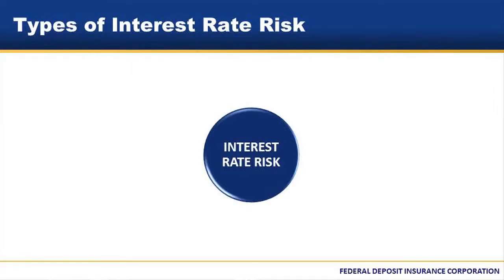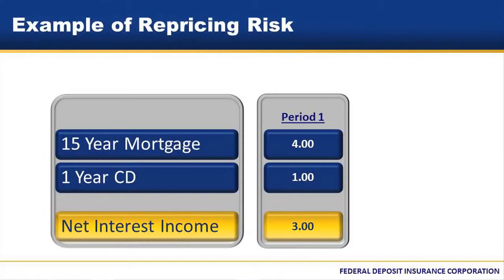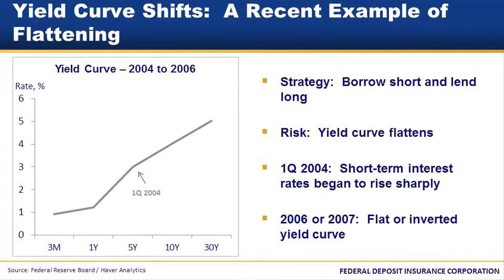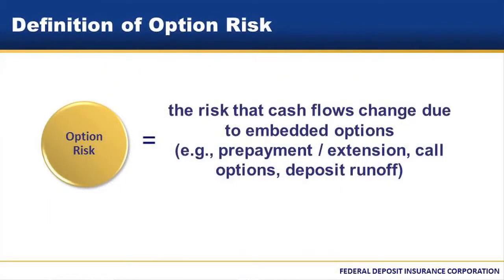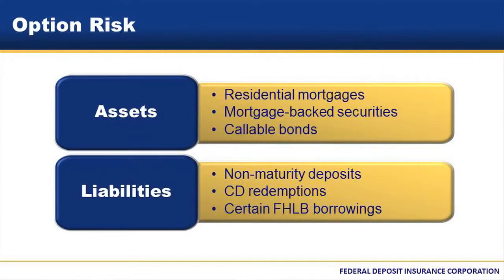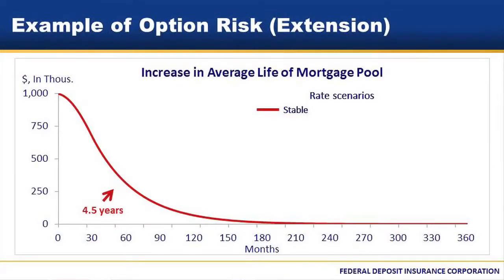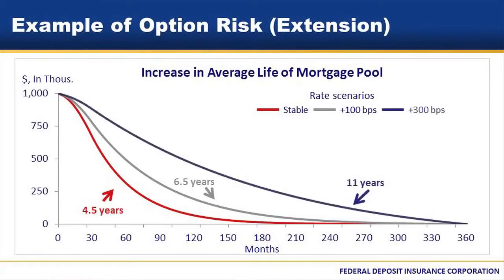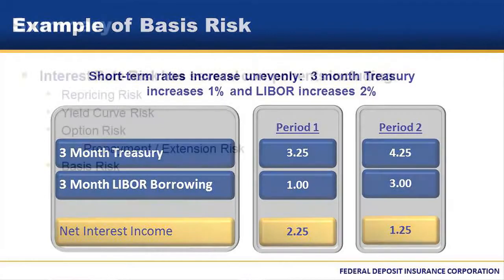620 Ch07 TypesOfInterestRateRisk